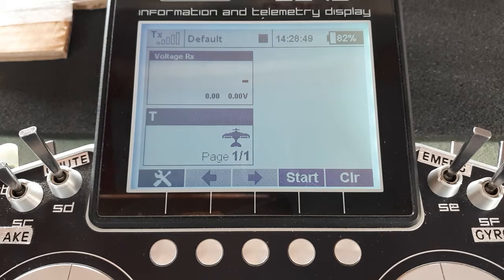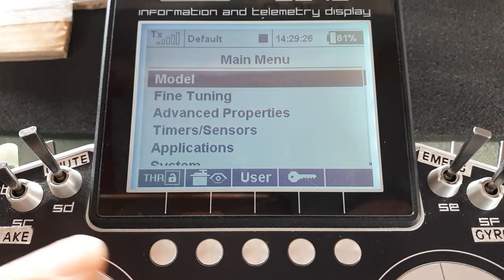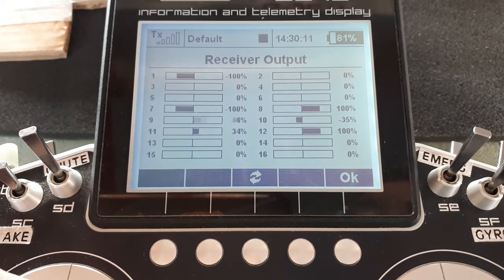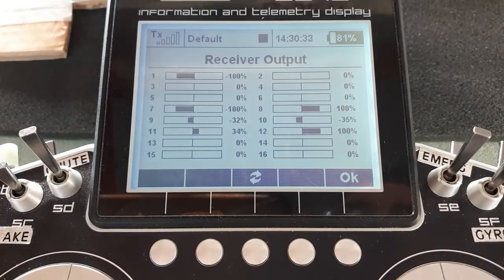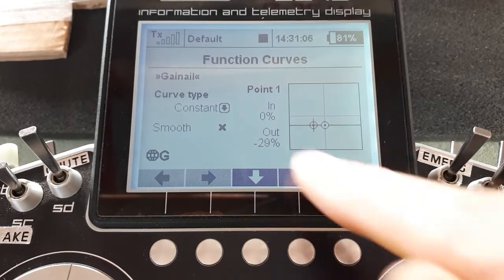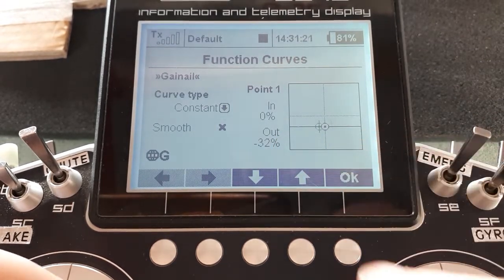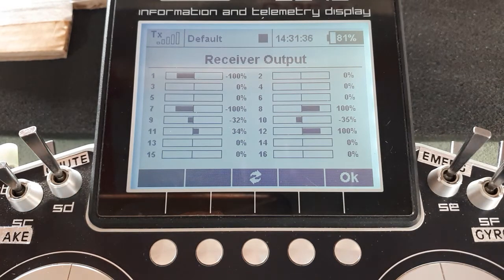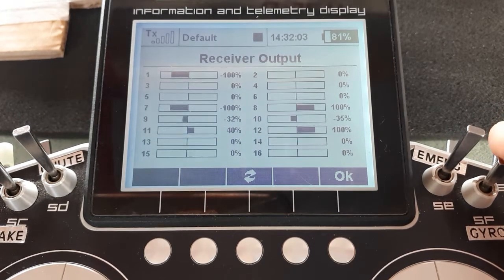Jeti - Assist episode 7.